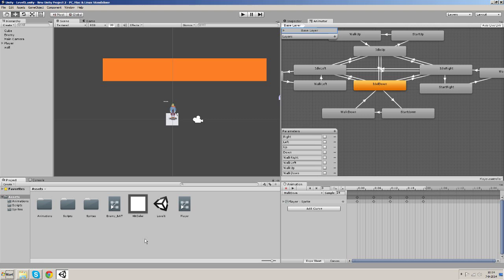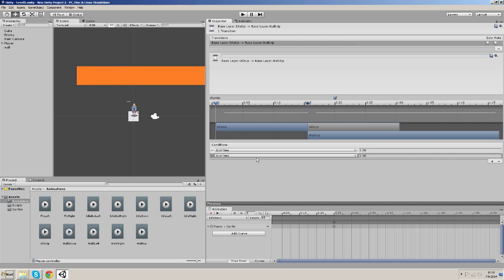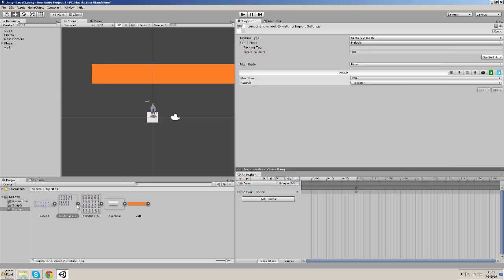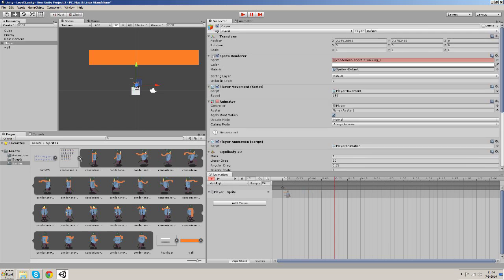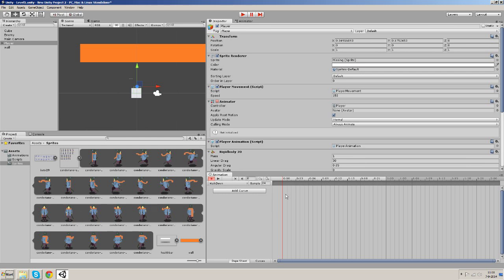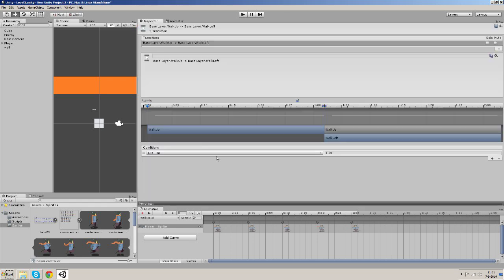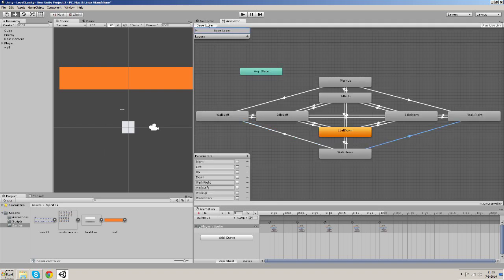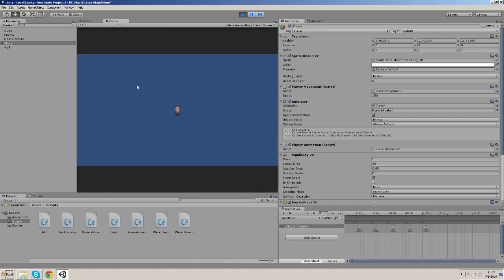Unity 4.5 2d topdown game tutorial for beginners - Animation upgrade - part 16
next time I'm gonna begin with the combat animations